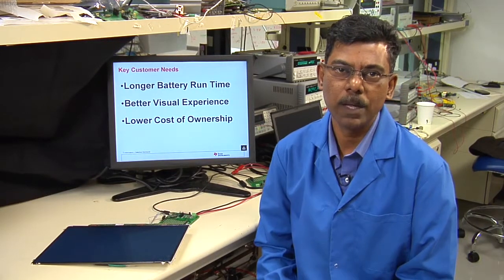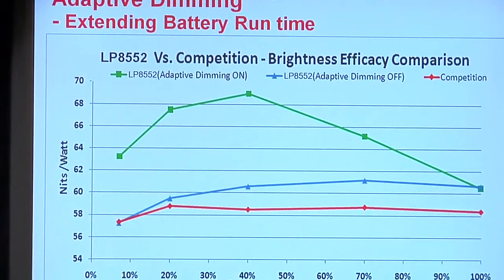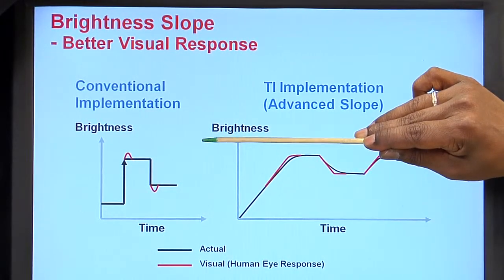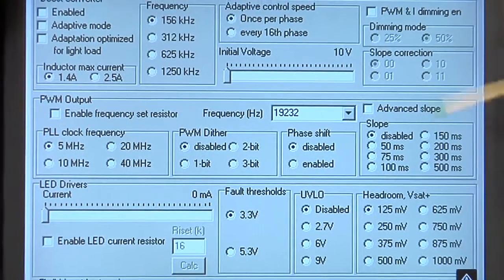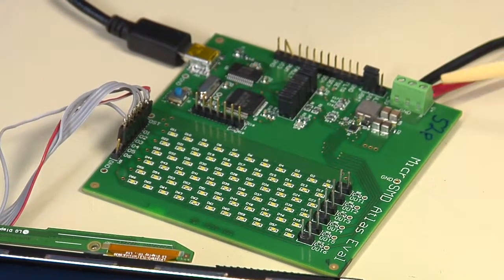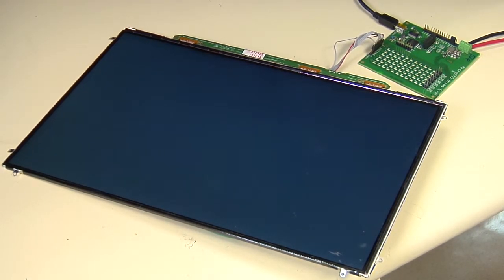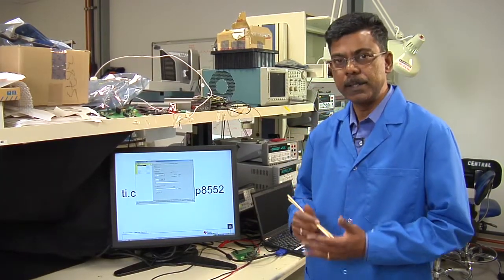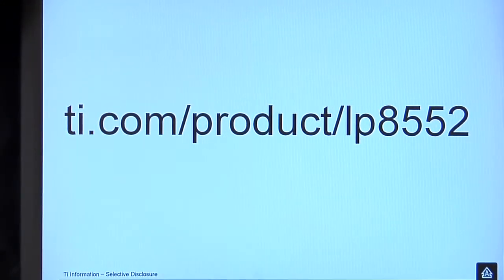LP8552 LED Backlight Driver Smooth Brightness Adjust Demo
Mohan demonstrates TI's LP8552 high-efficiency LED backlight driver with adaptive dimming, smooth brightness adjustment down to 1%, and rich programmability for longer battery life, better visual experience, and lower cost of ownership.